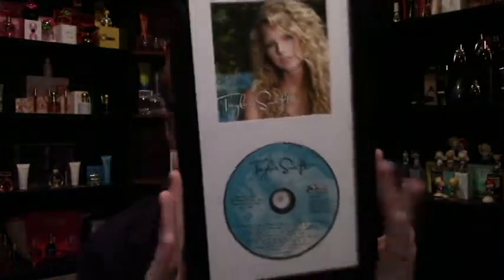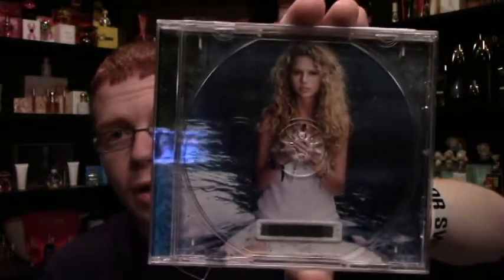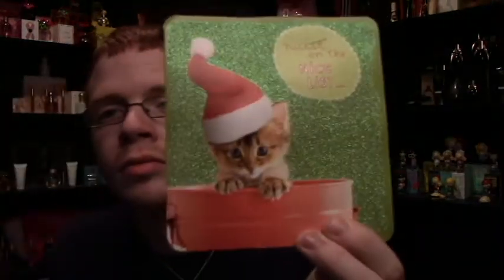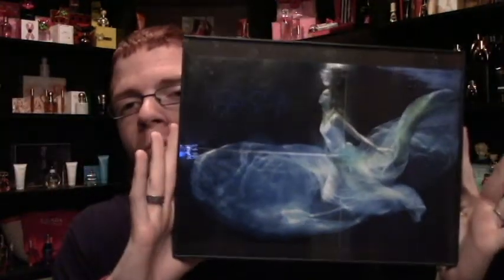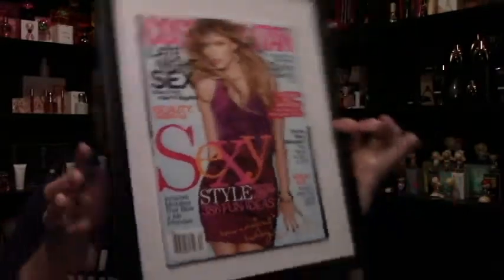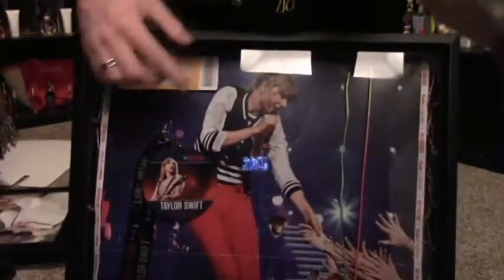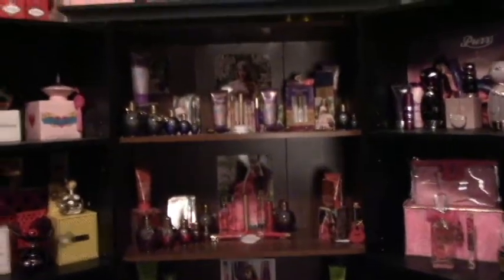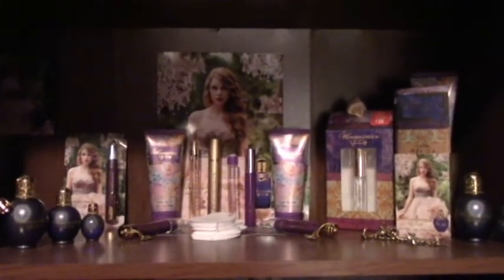Taylor Swift Collection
my collection of taylor swift stuff (for the most part)